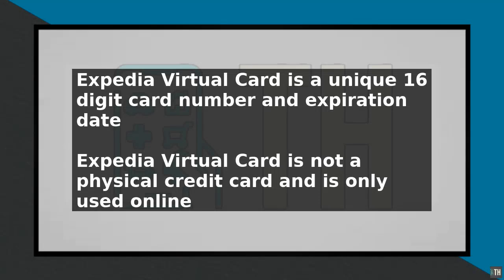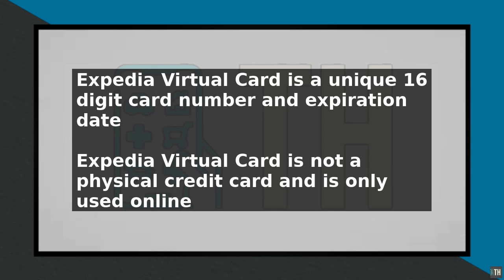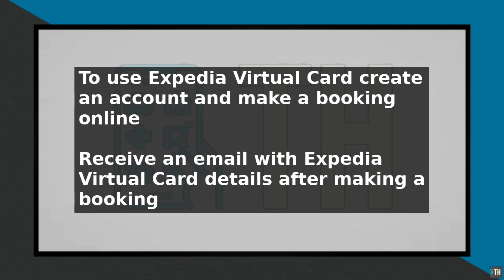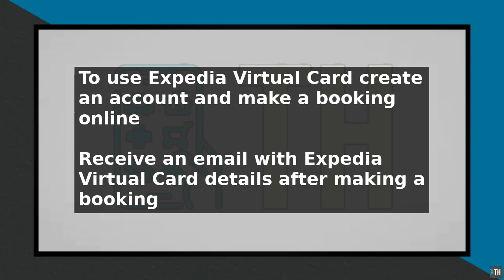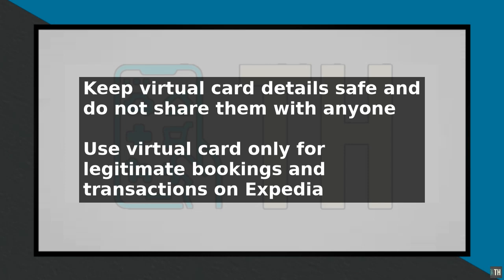How To Use Expedia Virtual Credit Card (2025)